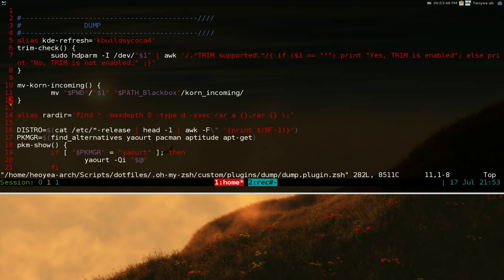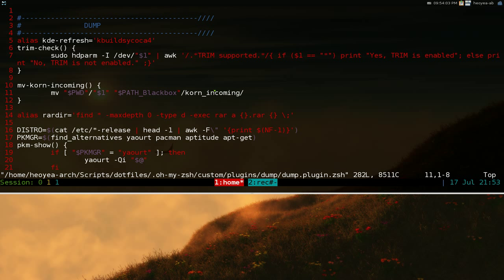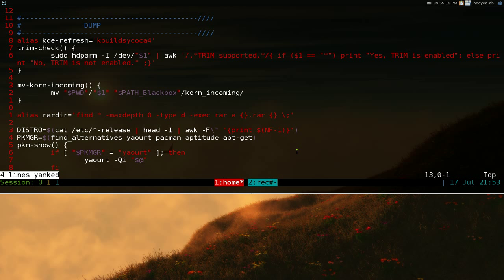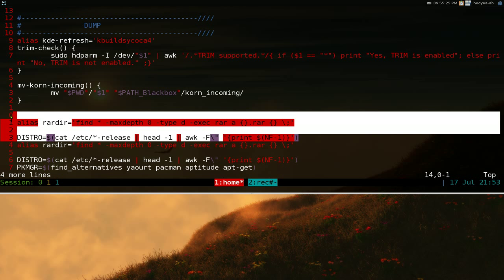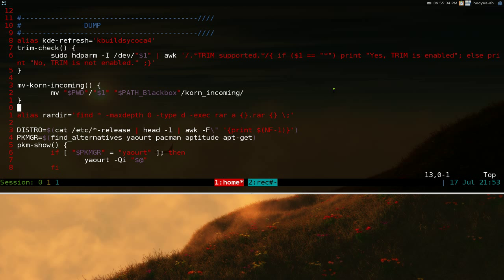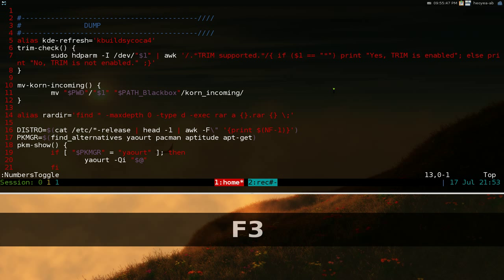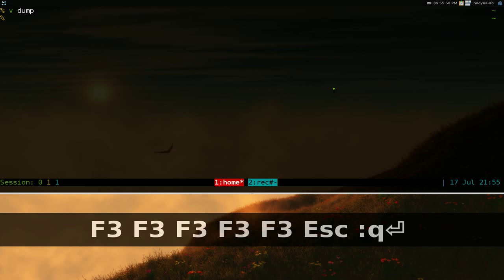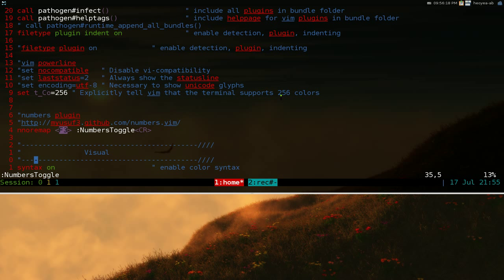Numbers.vim - Better Line Numbers - Linux VIM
numbers.vim
better line numbers for vim

A free, open source plugin will alternate between relative numbering (normal mode) and absolute numbering (insert mode) depending on the mode you are in. Also provides convenient mappable NumberToggle function.